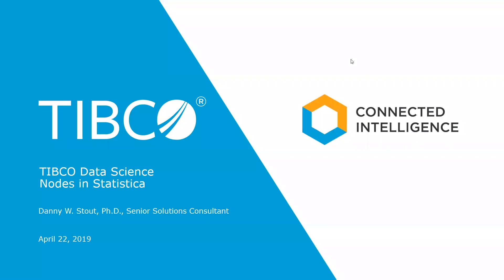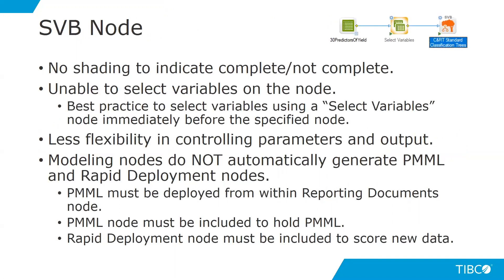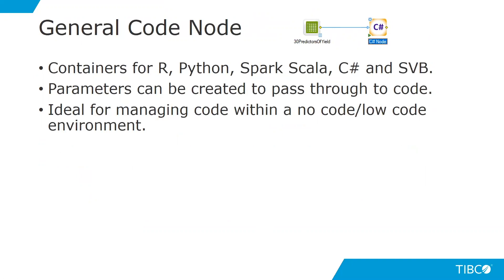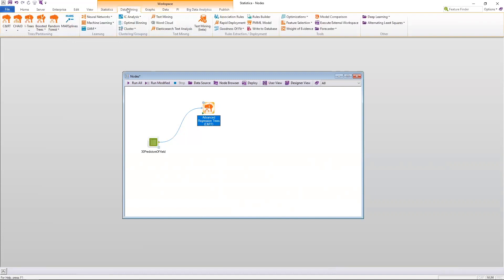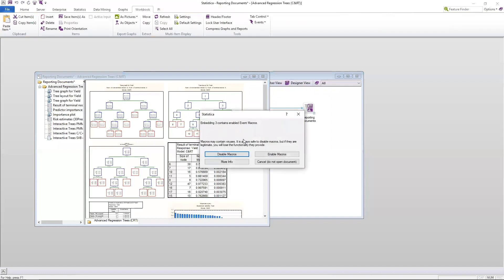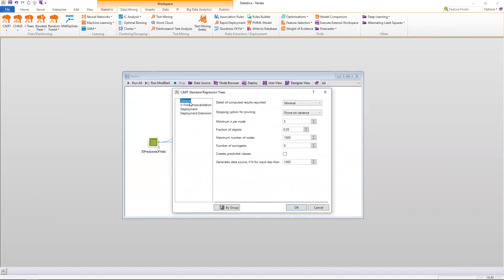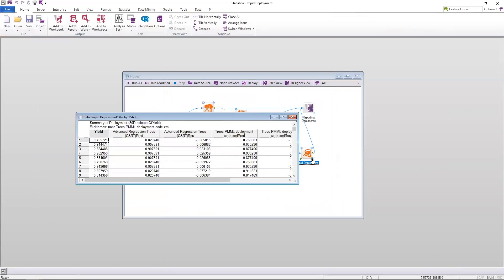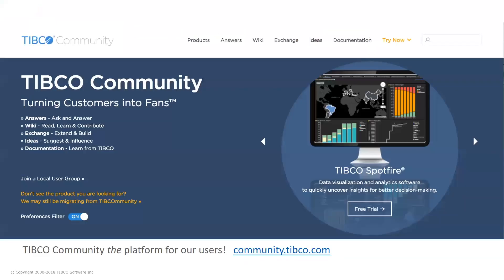TIBCO Data Science - Statistica Node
There are three types of nodes supported by Statistica. These are standard, SVB and general code nodes. This video demonstrates how to use all three types.